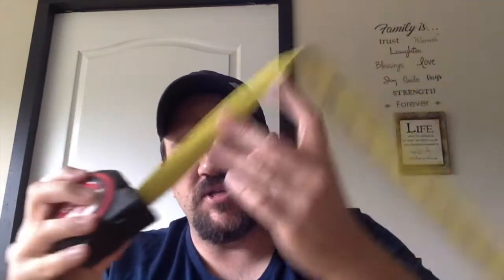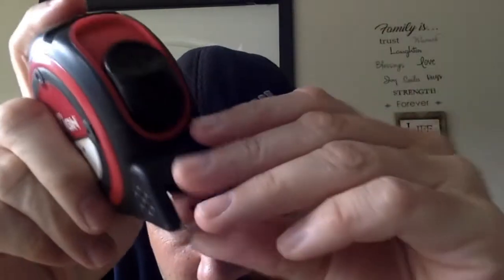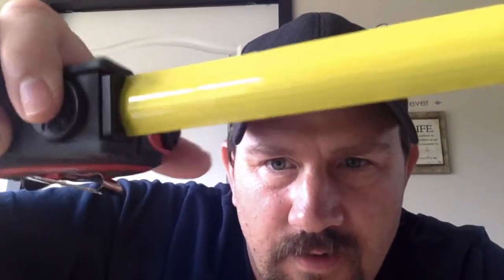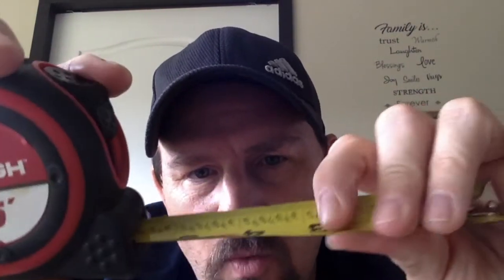Hyper Tough 25 FT Of Fun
Is this product worth what you pay for it? Find out right here on Review Time With Tim.